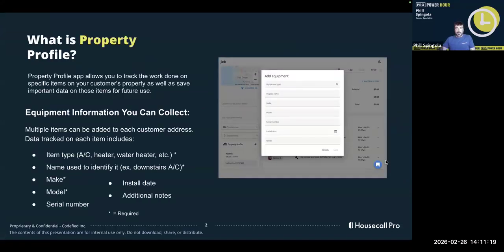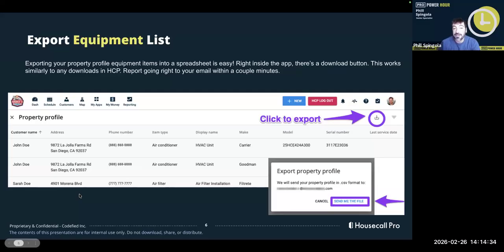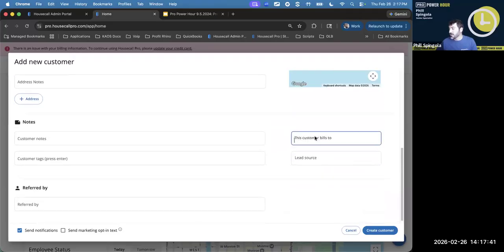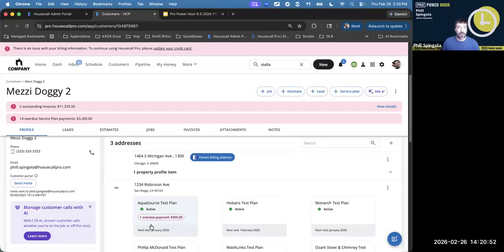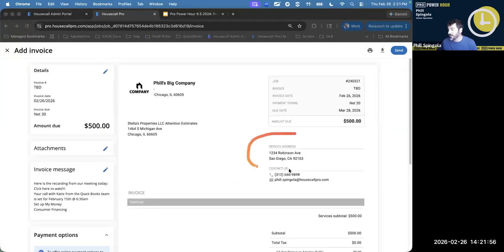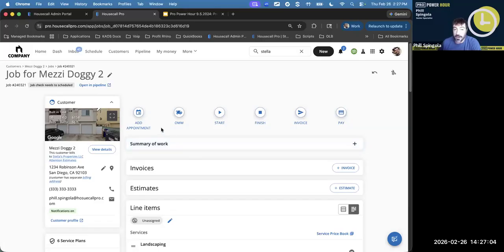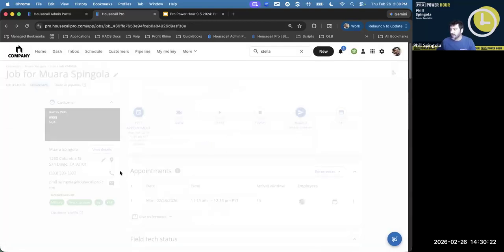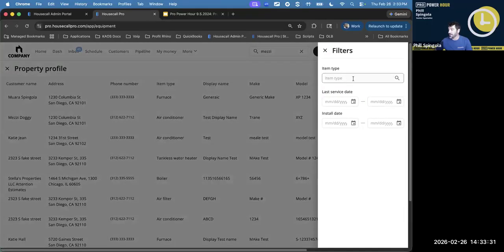Pro Power Hour: Sub-Customers and Property Profiles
Feature focus and demo of the Sub-Customers and Property Profile features in HCP.

Chapters:
0:00 Intro to Pro Power Hour: Sub-Customers and Property Profiles
3:49 Property profiles: tracking equipment on jobs
5:55 Property profile items on customer profiles and reports
8:05 Sub-customers: parent and child customer setups
9:11 Demo: adding parent and child customers
15:08 Q&A: parent/child setups and notifications
19:31 Turning on the property profile feature
21:12 Demo: adding equipment and attaching it to jobs
25:34 Property profile report
26:36 Q&A: moving equipment and estimates
29:19 Wrap-up: voice add-on and upcoming sessions